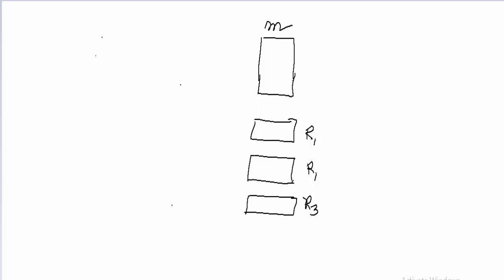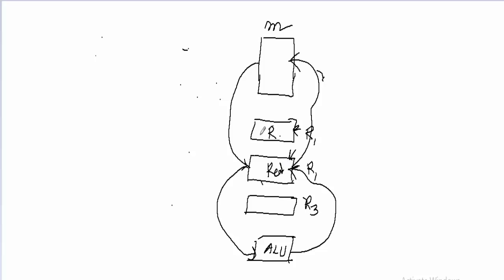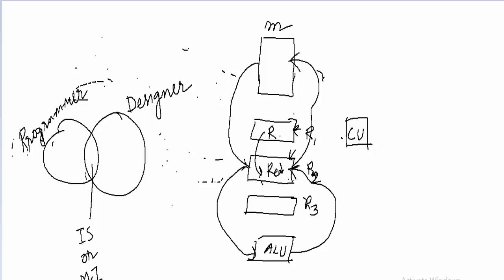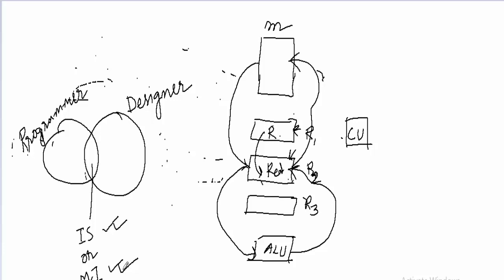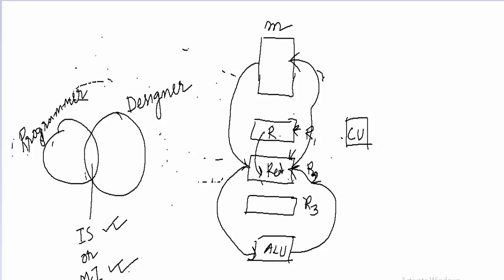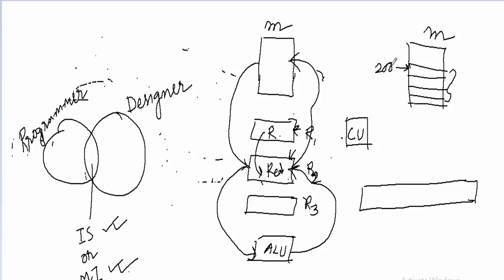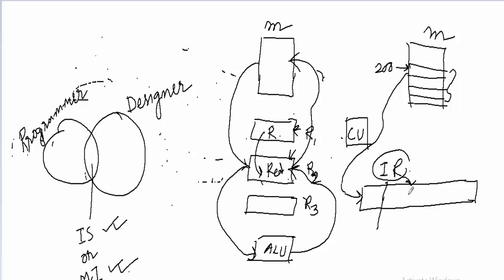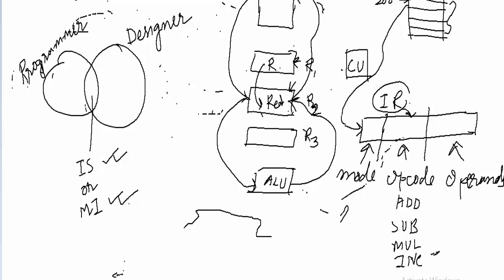1.Computer Organization Tutorial - Addressing Modes introduction